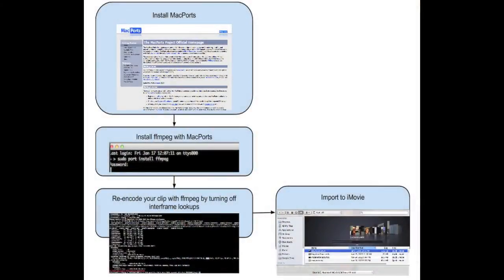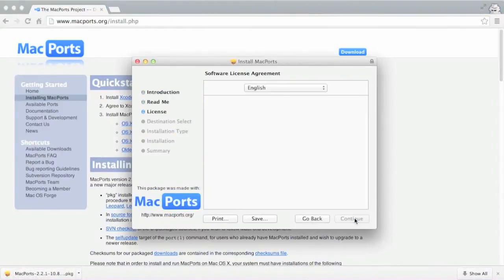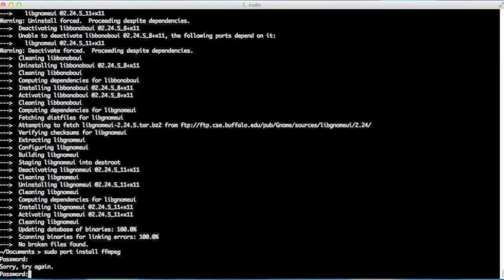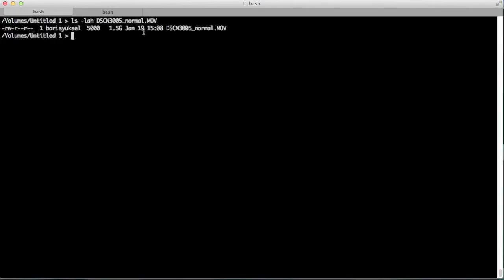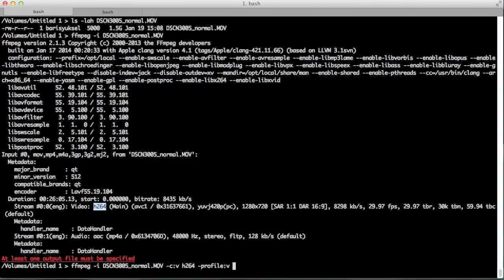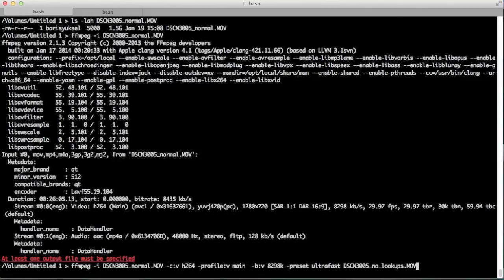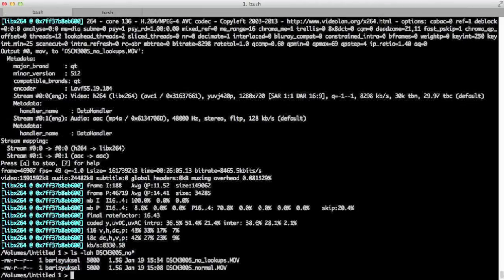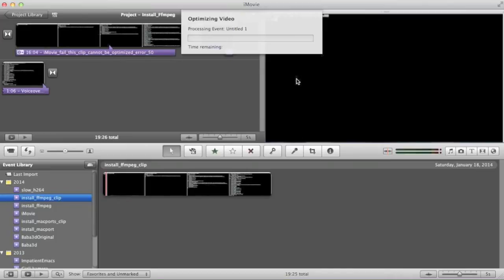Super Slow Importing iMovie and a fix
If you try to import movies with inter-frame codecs such as h264, iMovie takes forever to import. You can use ffmpeg to reencode them turning off interframe lookups.